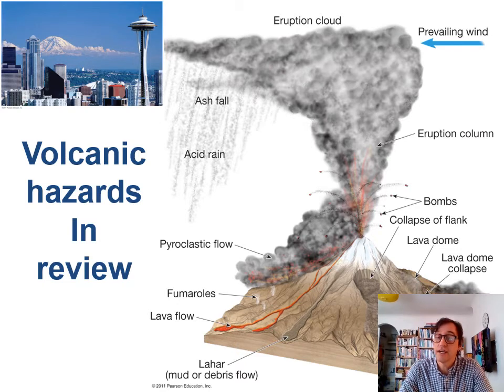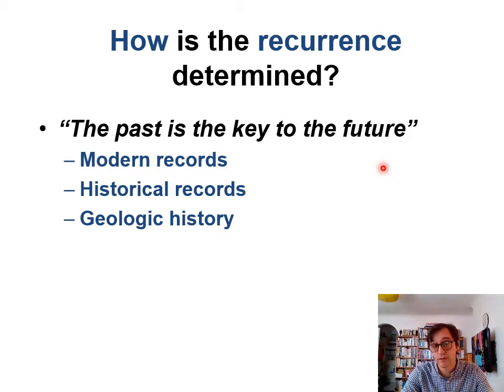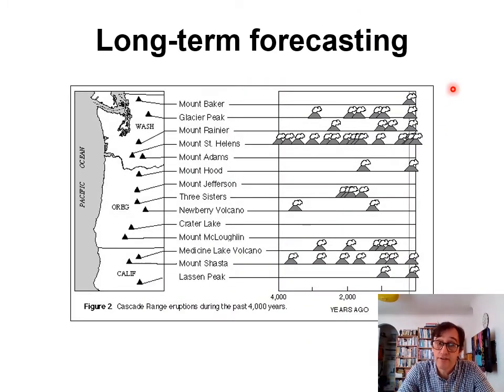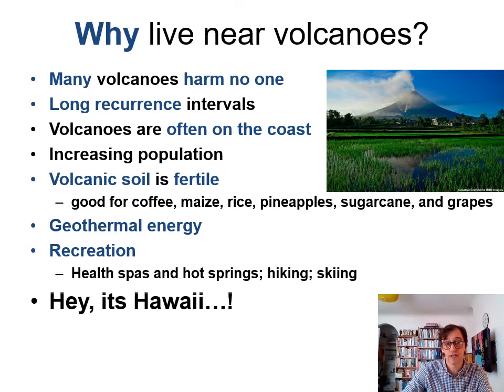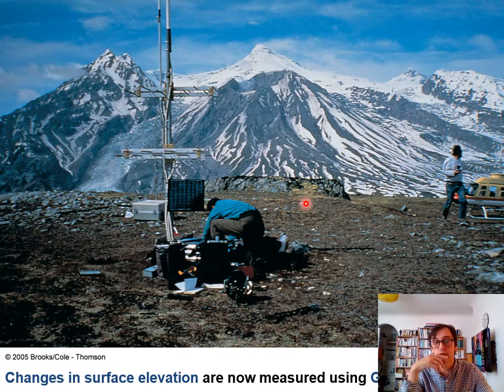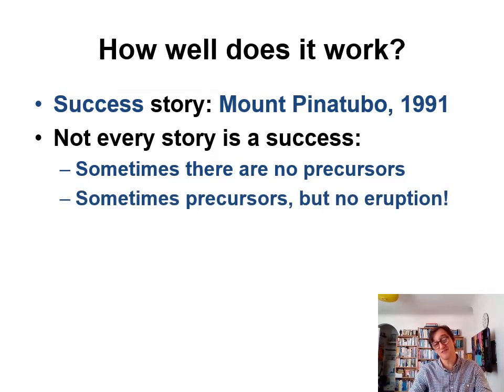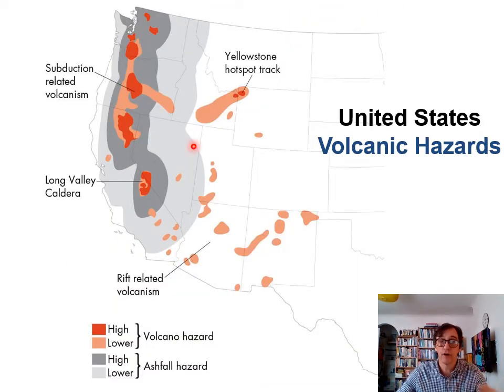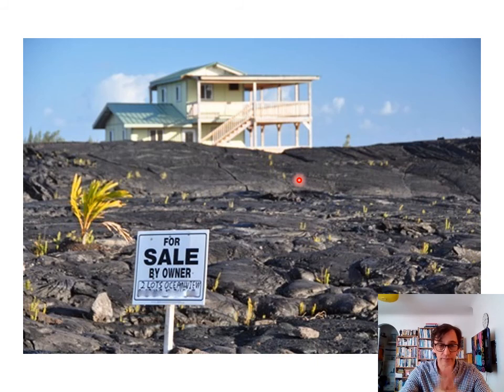Geollywood - Wk 6 Volcanoes 3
Course: Disasters, Geology vs Hollywood
Week 6 recorded lecture - Volcanoes, Part 3

Temple University, Fall 2021
Author: Dr Glenn Havelock